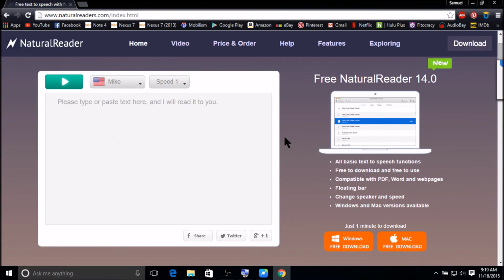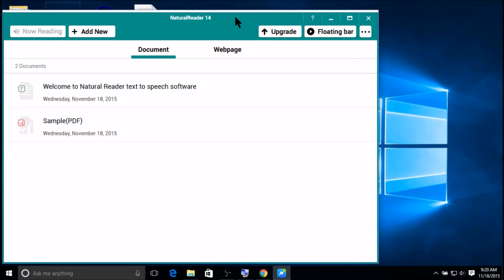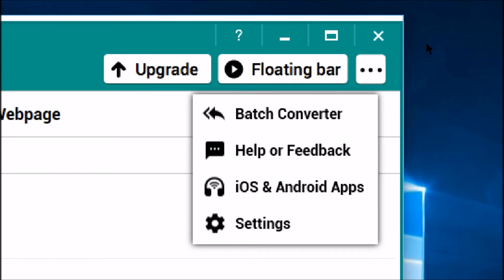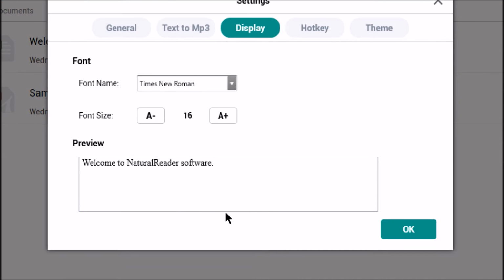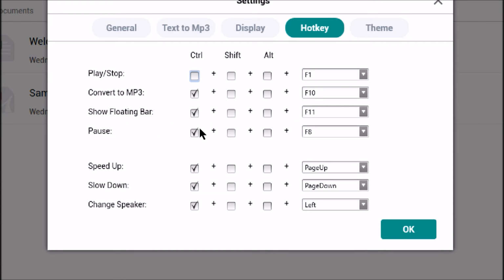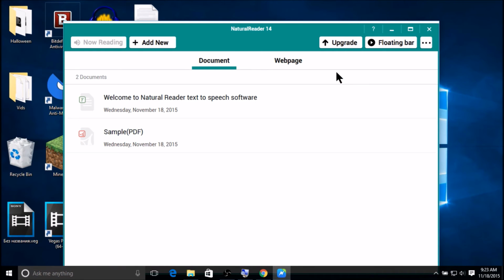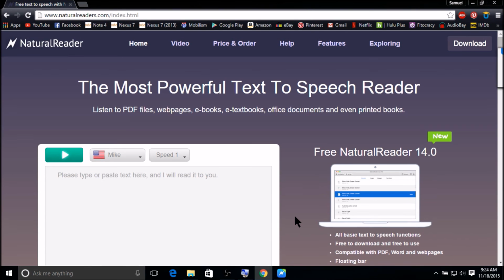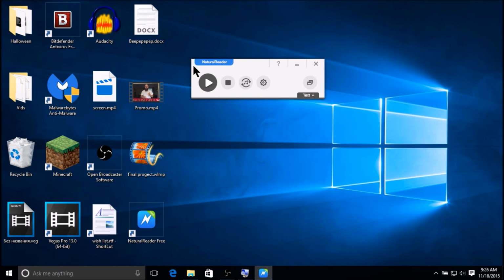Natural Reader Text To Speech - The Blind Life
Welcome to The Blind Life
This program, which runs on Mac as well as PC, will read aloud any highlighted text! Works very well for reading long emails or webpage articles!

It's where we discuss the good, the bad, and the often annoying aspects of living with low vision.  Here you can find videos about assistive technology, helpful tips and tricks and the dos and don'ts of low vision etiquette. All shared with a positive attitude and lots of laughs.